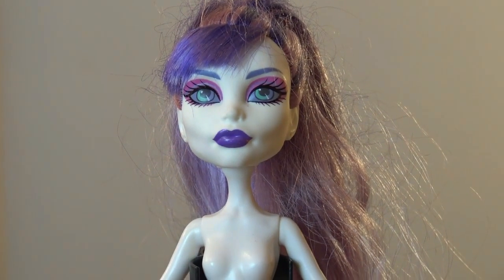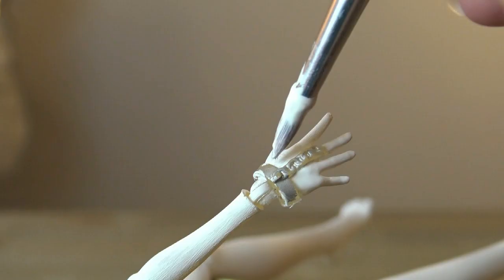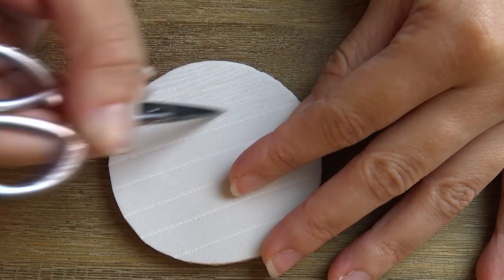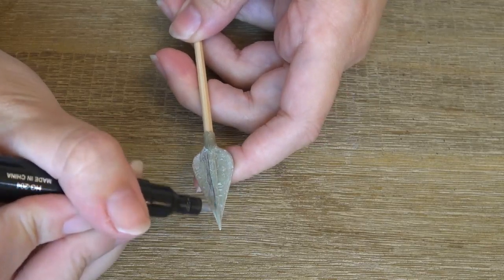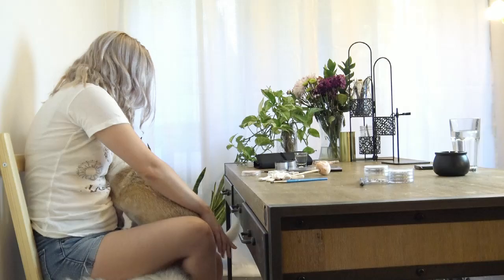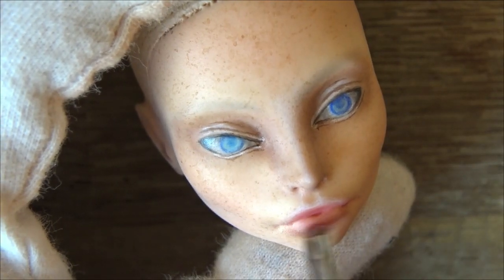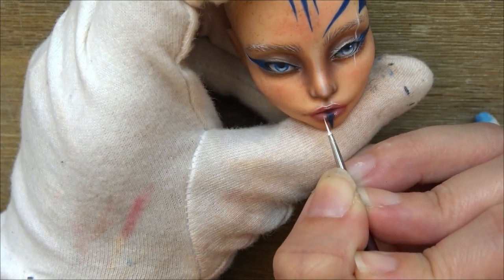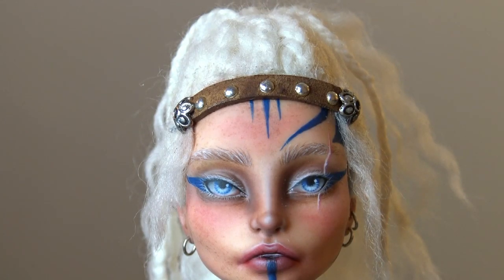I made a Viking Doll Monster High Repaint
Watch me create a viking doll using Spectra from the Monster High doll line. This video was made in collaboration with @UnbridledArtistry

Thank you Magicfly for sending me these products to review